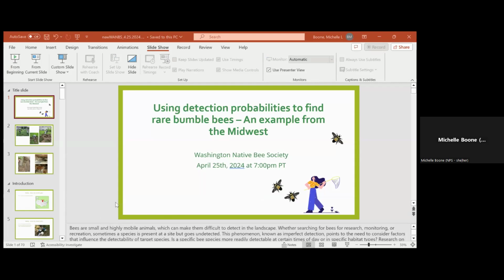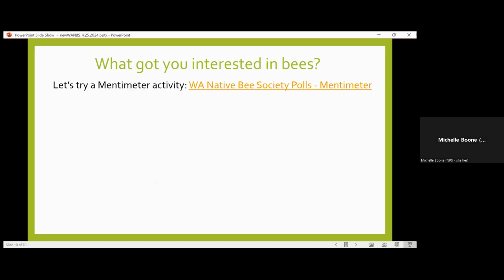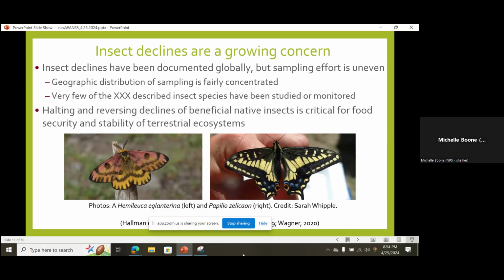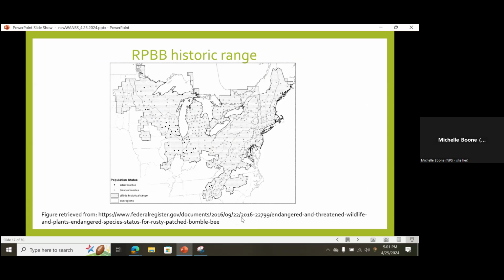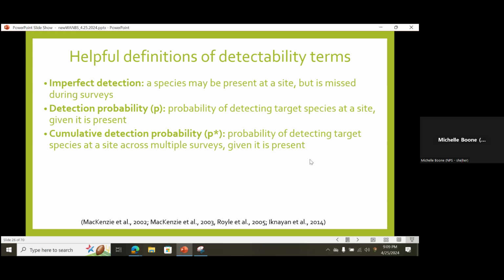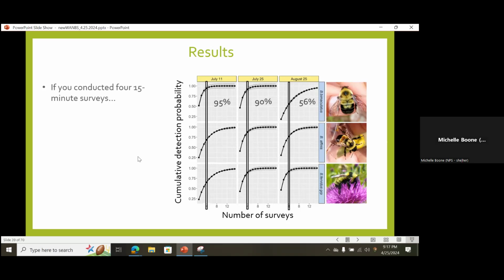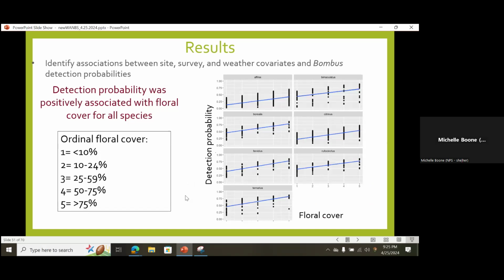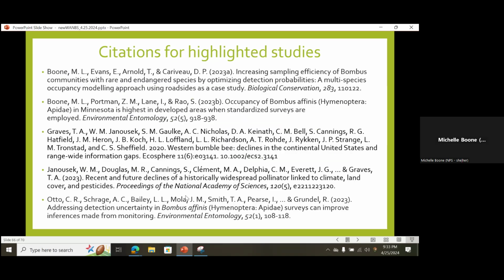Michelle Boone: Using detection probabilities to find rare bumble bees – an example from the Midwest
Bees are small and highly mobile animals, which can make them difficult to detect in the landscape. Whether searching for bees for research, monitoring, or recreation, sometimes a species is present at a site but goes undetected. This phenomenon, known as imperfect detection, points to the need to consider factors that influence the detectability of target species. Is a specific bee species more readily detectable at certain times of day or in specific habitat types? Research on bee detection is still in its infancy, with most studies focused on bumble bees, so the speaker will share recent examples of research on detection of rusty patched bumble bees in Minnesota. The talk will introduce concepts of detection probability, occupancy, and search effort from a scientific context.